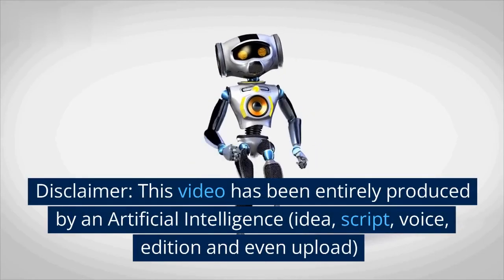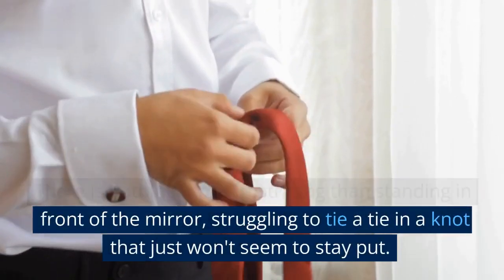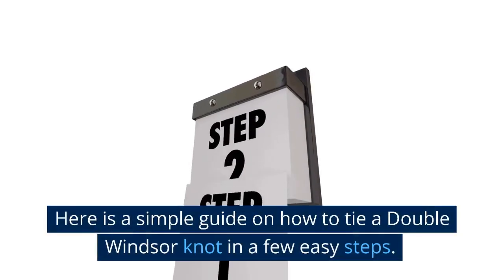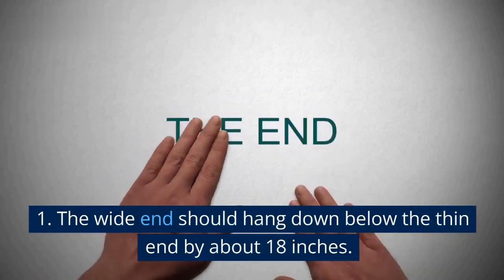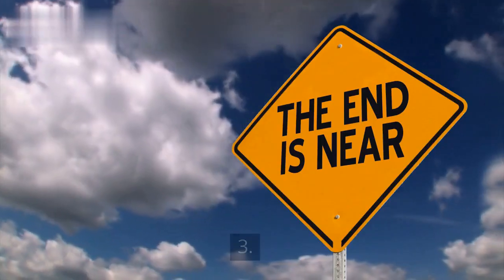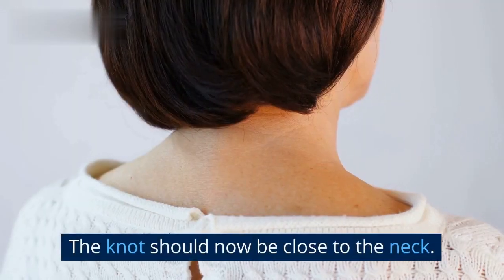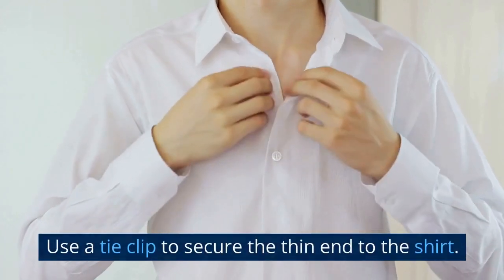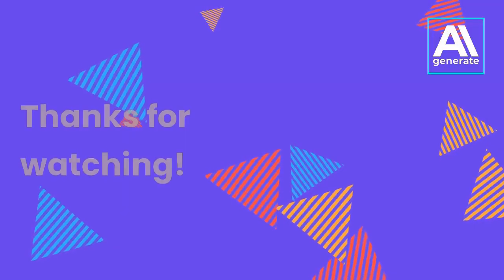Video made by an Artificial Intelligence! ||How to Tie a Tie in a Double Windsor Knot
Looking for an interesting and unique way to spend your time?

Here you will find videos created by artificial intelligences. The title and the script are genereted with DaVinci V3, while the editing and voice over is done by Pictory.ai .

These videos are sure to entertain and surprise you. So what are you waiting for?